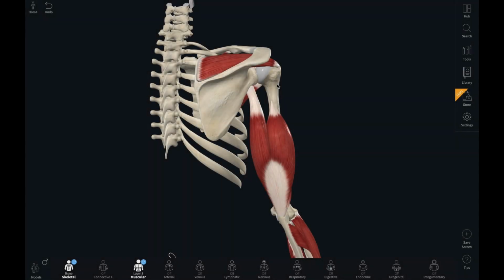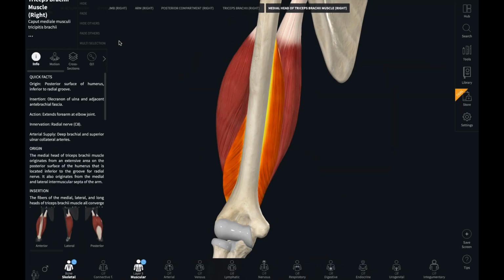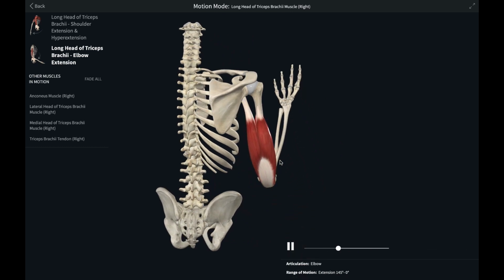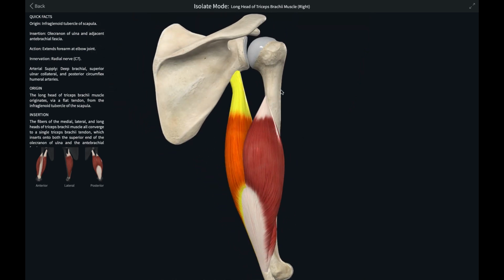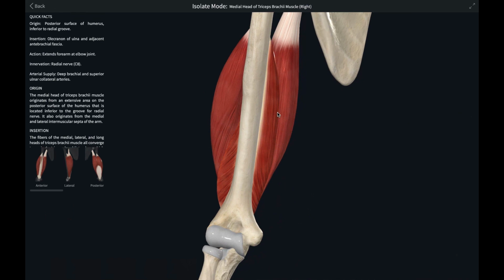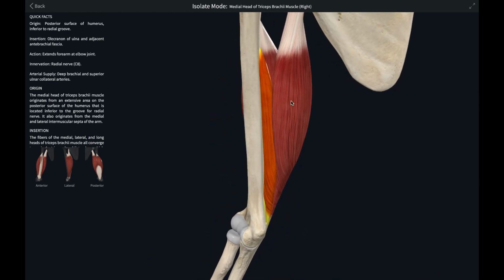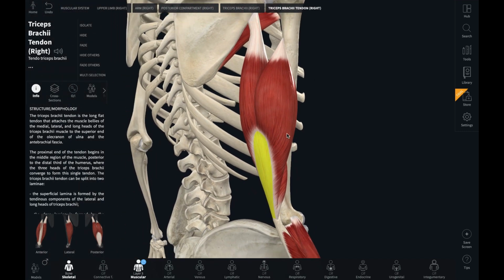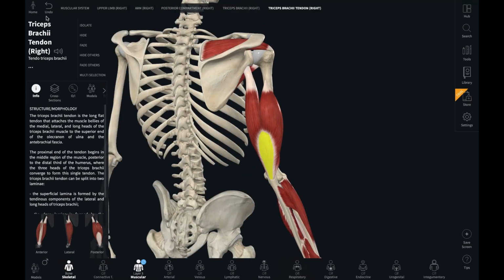Triceps brachii muscle - Quick Anatomy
In this video I will tell you and show you the structure of the human triceps. This video will help you understand or remember how the triceps arm muscle works.